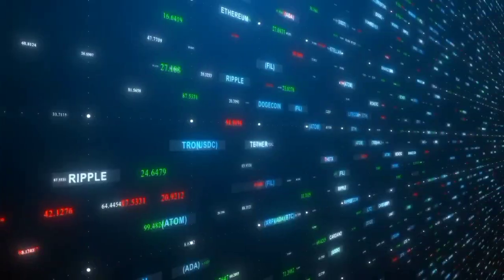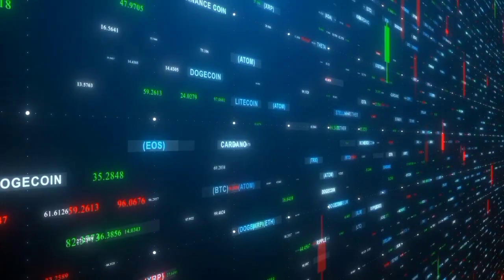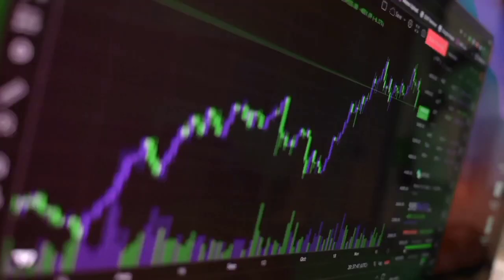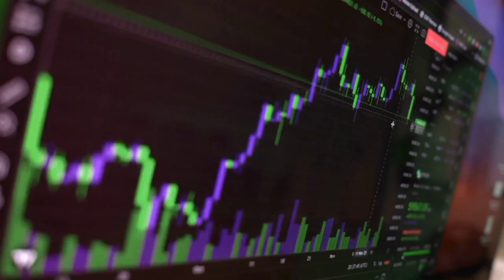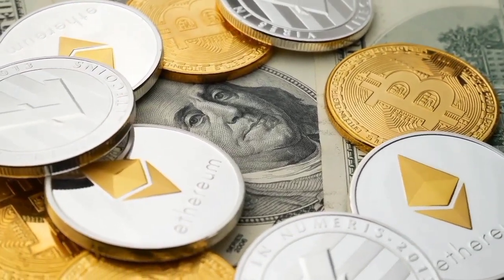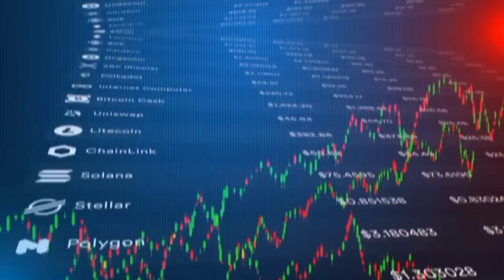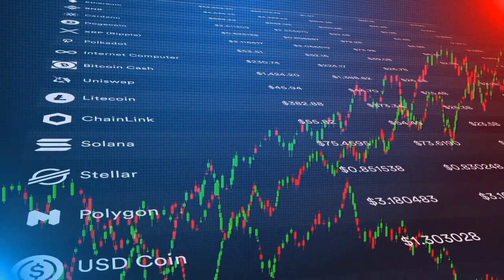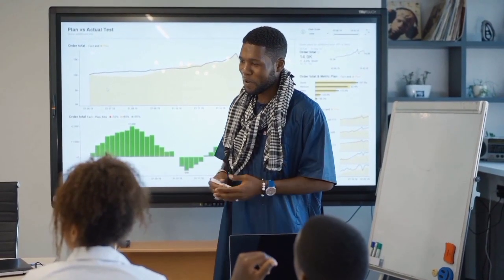AMAZON DROPPED BIGGEST BOMBSHELL EVER! TURNS SHIBA INU INTO A $2.00 GIANT! CRAZY SHIBA INU COIN NEWS